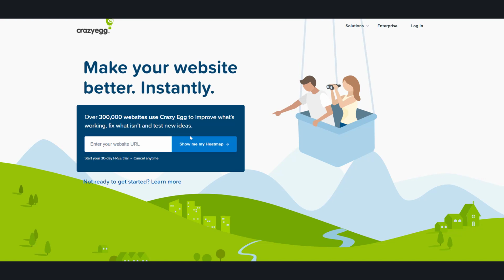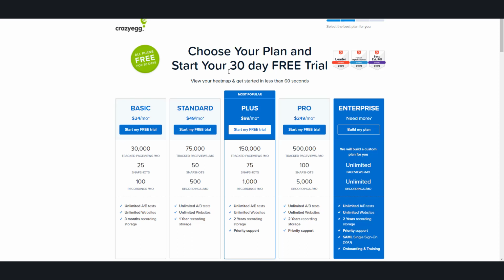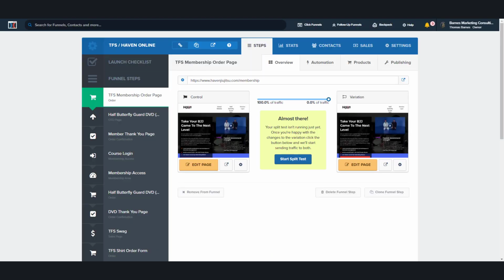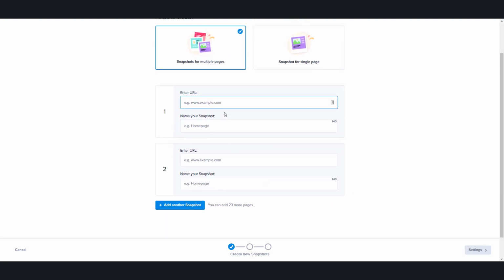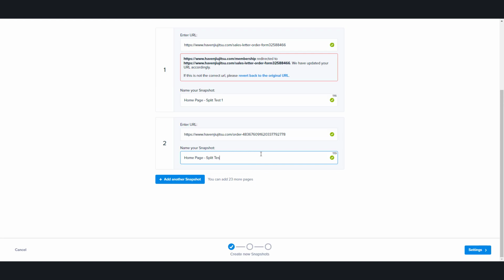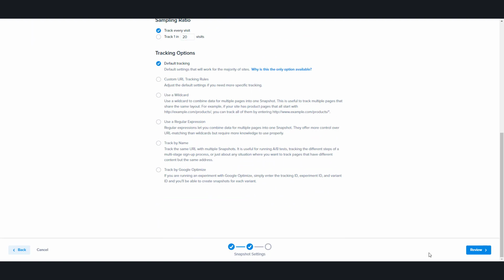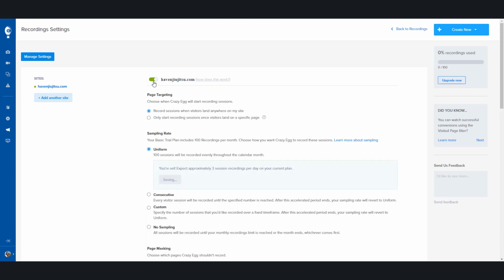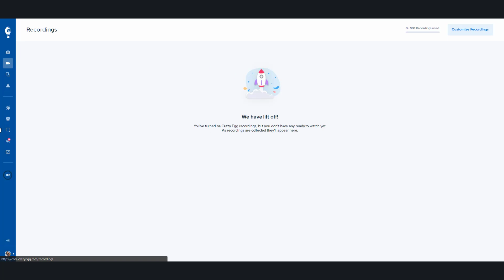Installing CrazyEgg To ClickFunnels Landing Pages (Get Heatmaps On ClickFunnels!)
Are you struggling with conversion rates? No idea what users are doing on your landing pages? CrazyEgg just might be for you!

Using CrazyEgg you'll be able to see recordings and heatmaps that show exactly how users are interacting with your landing pages!

A similar software and my preferred heatmapping software is Hotjar! You can try Hotjar free here!